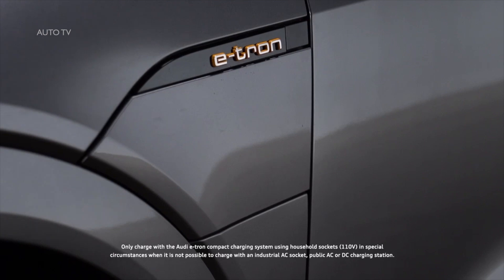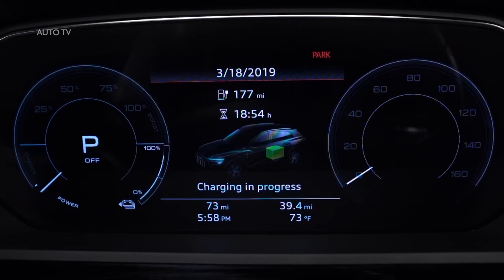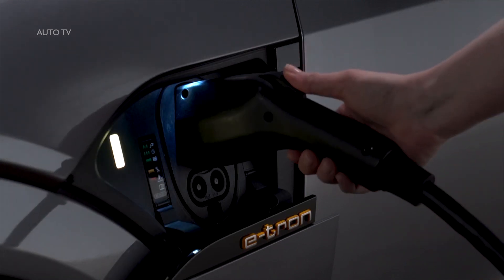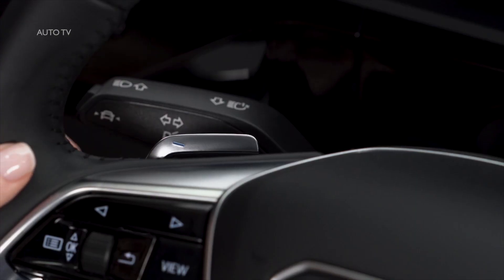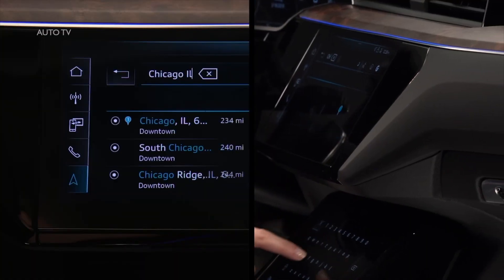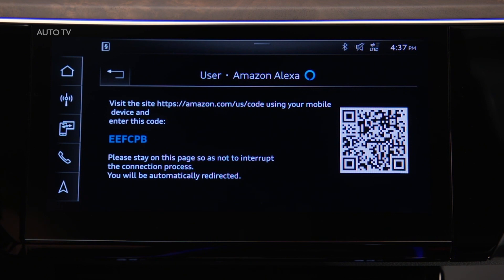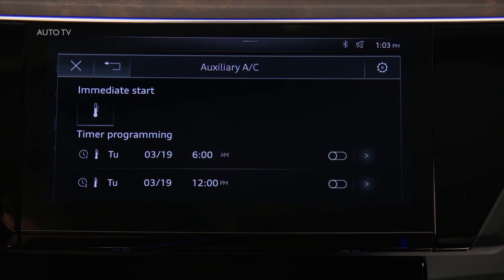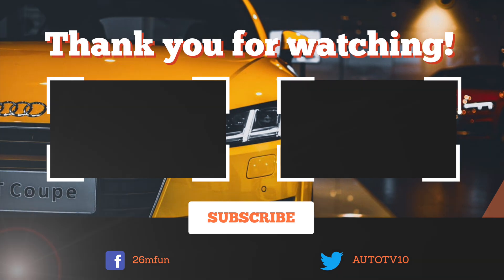Audi e-Tron Technology Tutorial (American Spec)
What’s most likely to tempt you into electric car ownership? Is it a hefty government grant? A 200-mile-plus range? Or perhaps stonking straight-line performance? Or, how about a car that combines all of the above with muscular SUV looks, as the Audi E-tron does?

Not to be confused with the plug-in hybrid ‘e-tron’ versions of Audi’s A3 and Q7, this standalone E-tron model is fully electric. And it’s positioned very much at the luxurious end of the market, so a rival to the Jaguar I-Pace and Tesla Model X.

Beneath the floor is a 95kWh battery pack, which gives the E-tron a range of 248 miles on the official WLTP test cycle. It can be charged from 0-80% in around 8.5 hours from a 11kW home wallbox, with rapid charging at motorway service stations taking about 45 minutes, and the next generation of 150kW chargers due to bring that down to just 30 minutes.